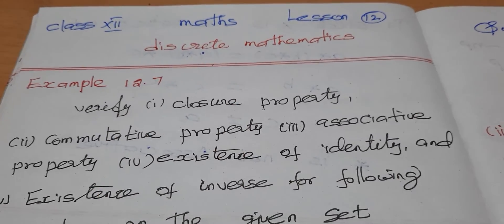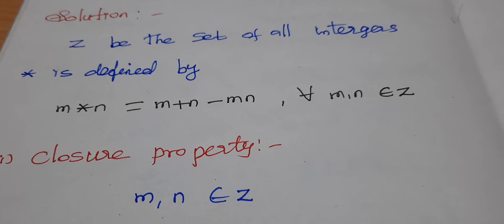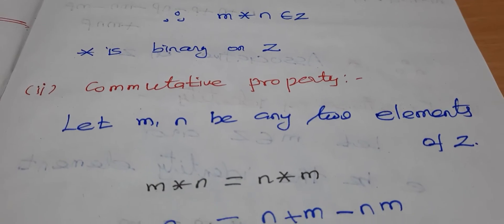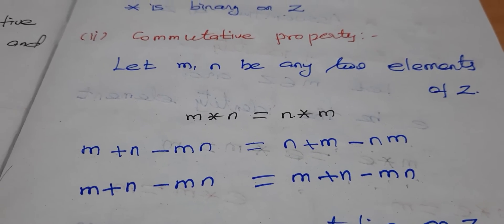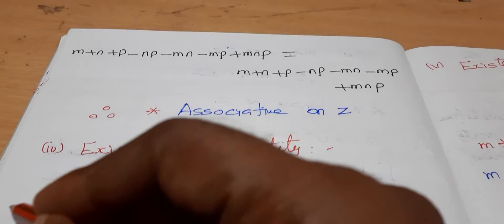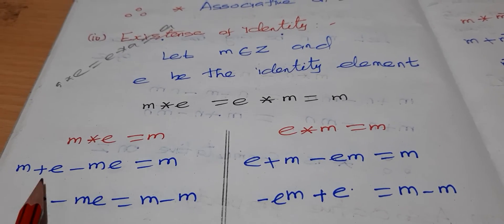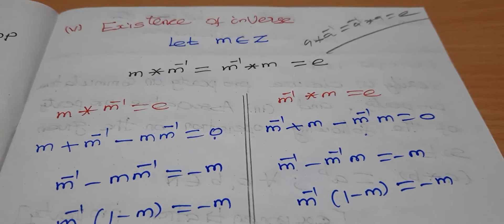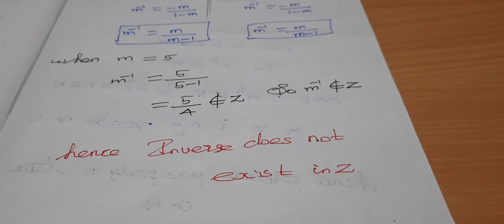Class 12th maths,example 12.7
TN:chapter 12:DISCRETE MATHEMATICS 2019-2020